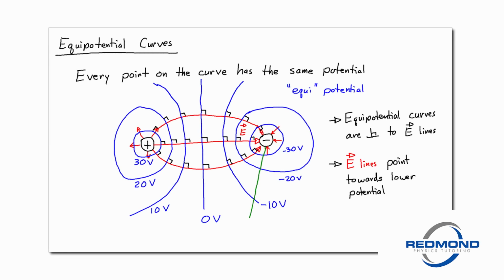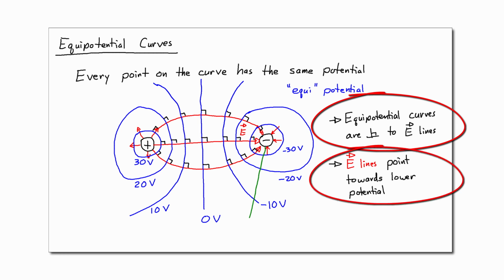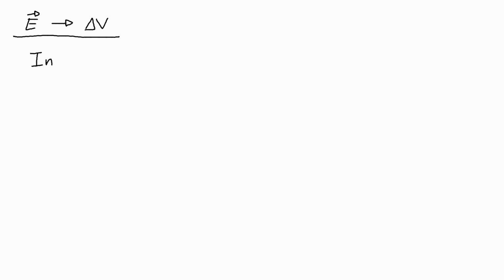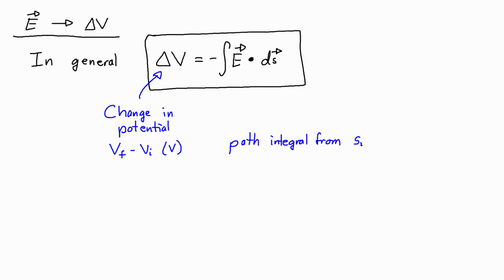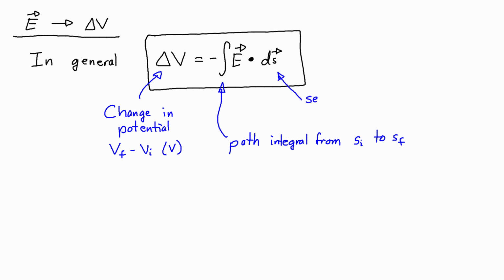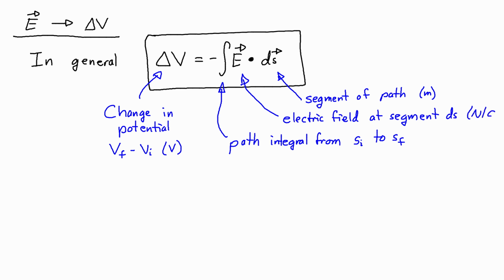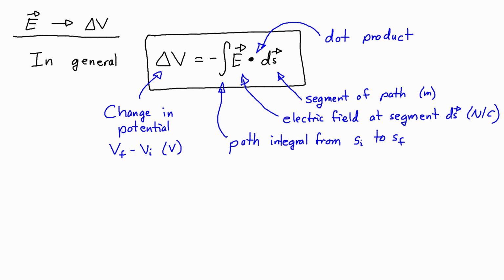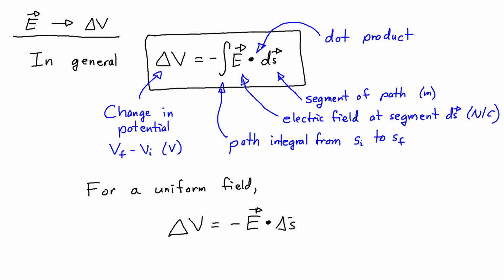E&M Course 4-6: Electric Field to Potential Difference